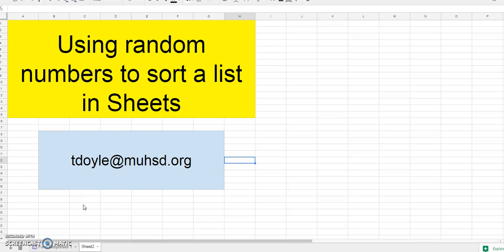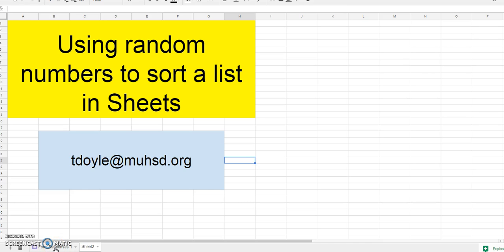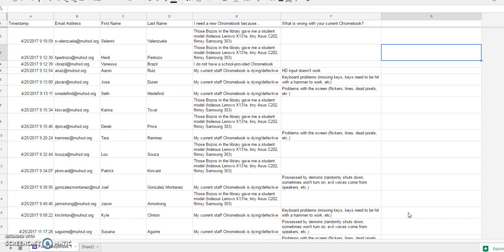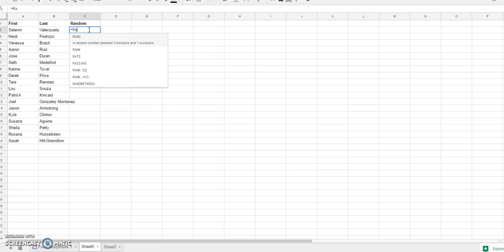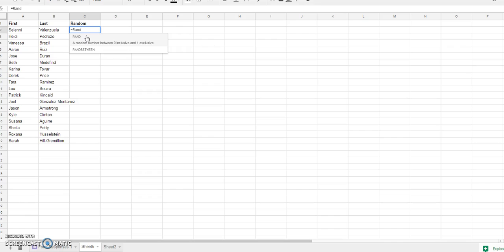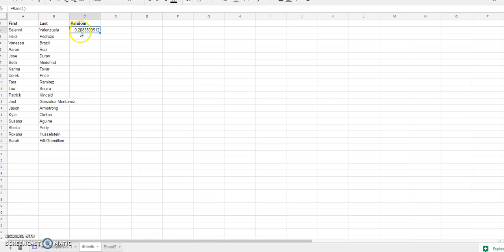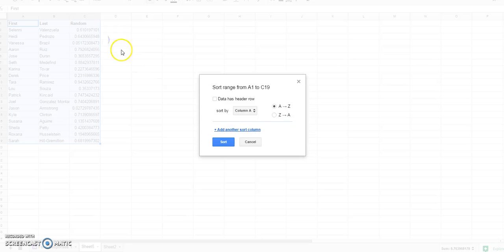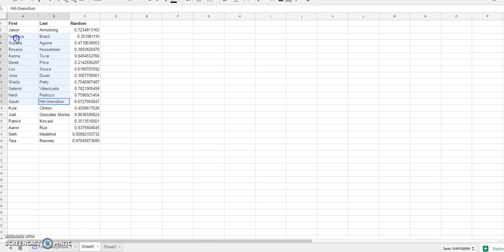Rand function in sheets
Using the Rand function in Google Sheets to randomly sort a list.